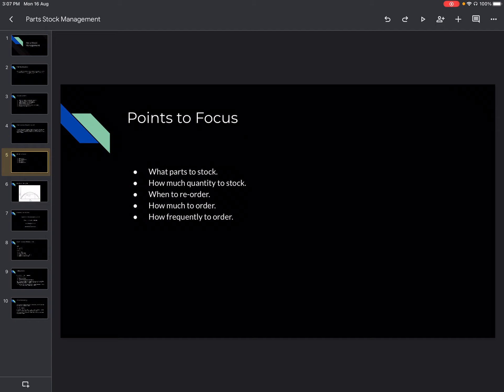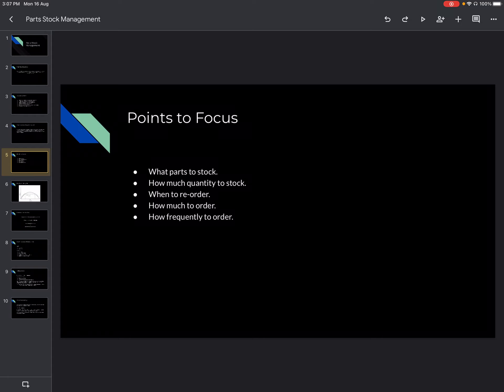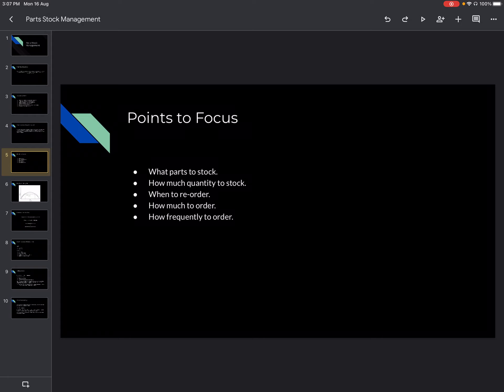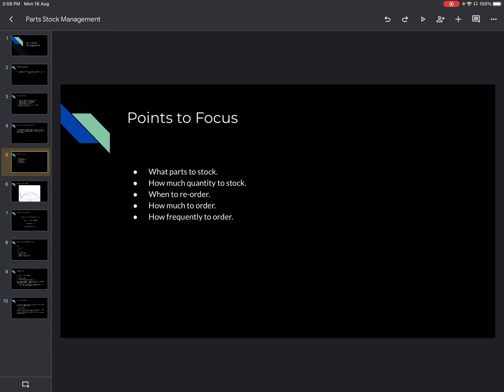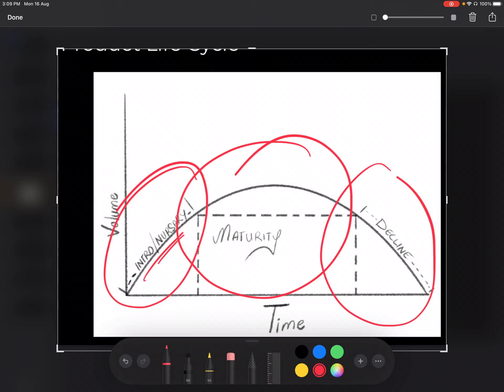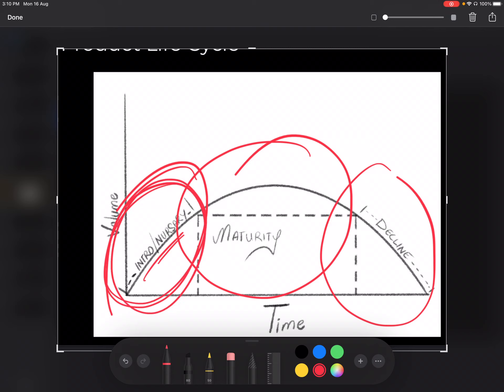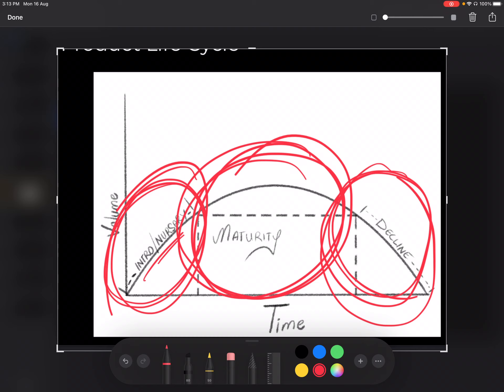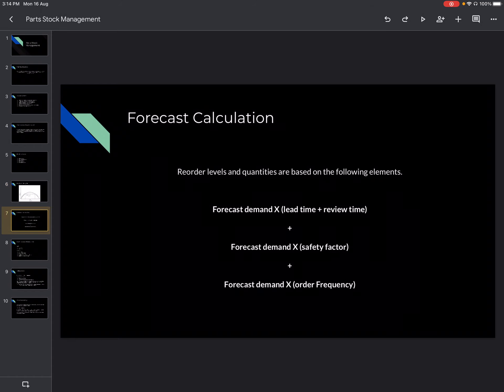Parts Stock Management - Part 5 Lead Time & Review Time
In this session we go through the life cycle of any product as well as the some factors for forecast demand. We understand what is lead time and review time and why it's important to consider them before we plan our stock orders.